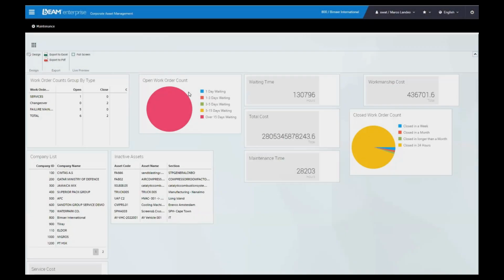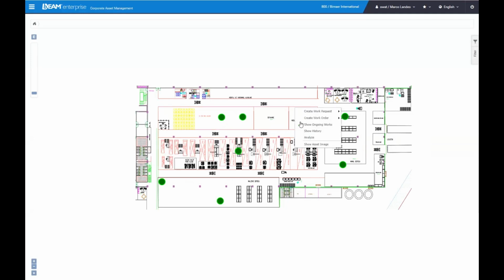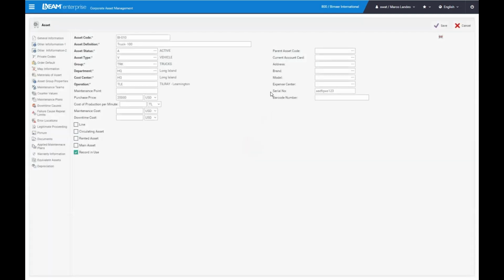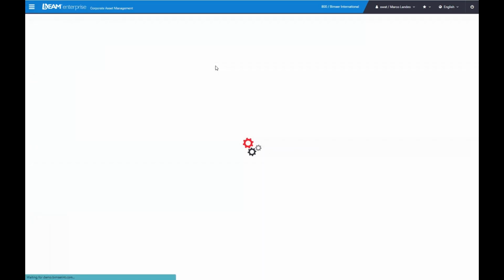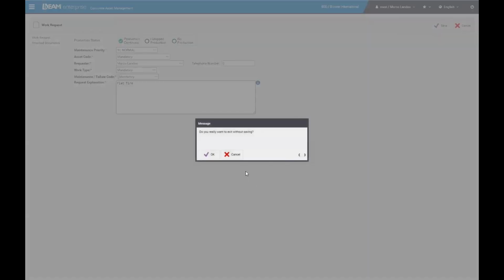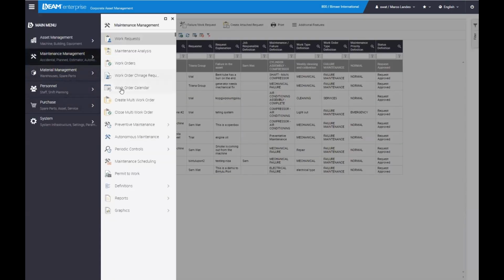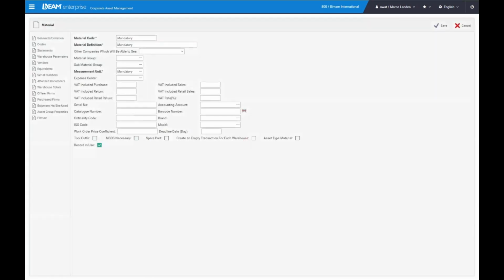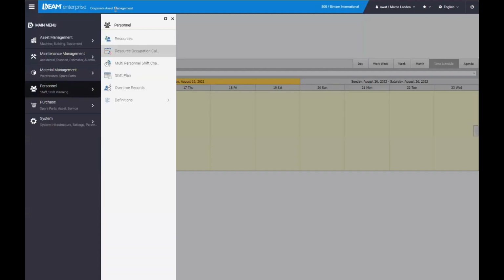BEAM for Mining Industry 2023: Reduce Maintenance Costs, Reduce Downtime and Increase Productivity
BEAM for Mining Industry 2023: Reduce Maintenance Costs, Reduce Downtime and Increase Productivity of Your Machines, Equipment and Assets

Enterprise software product range of Bimser International is as follows:

1) QDMS:  It is an integrated Quality, Risk, Audit and Compliance management software product. QDMS helps companies comply with quality management systems such as ISO, AS9100, ISO 13485, BRC, BRC iop, SQF, GMP and more.  It has reputable national and international references.

2) BEAM: It is an enterprise maintenance and asset management system with asset, maintenance (periodic, preventive, predictive), staff , energy, purchasing,fleet and spare part inventory management  capabilities.  BEAM has reputable national and international references.

3) eBA: It is an Enterprise Content Management platform.  eBA is an automation, document management, workflow, records management and intelligent document capture platform. eBA has reputable national and international references.

4) Ensemble: It is intelligent business process modelling, performance management and balanced scorecard software. eBA has reputable national and international references.

5) Synergy: Synergy is the business process automation platform that comes with document management and capture capabilities.

Here are some applications that you can enjoy on Synergy CSP:
* Contract management,
* CRM,
* Vendor management,
* Legal document management,
* Change management,
* Expense management,
* HR onboarding/offboarding,
* Purchasing management,
* Loan automation,
* Training management,
* Many more.